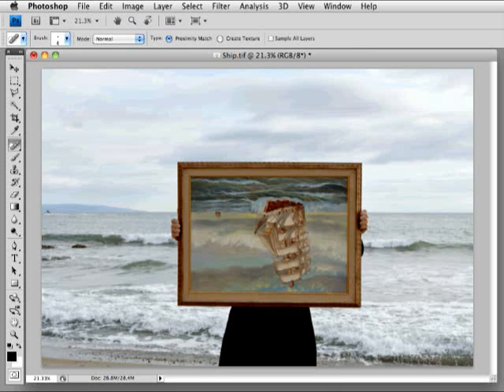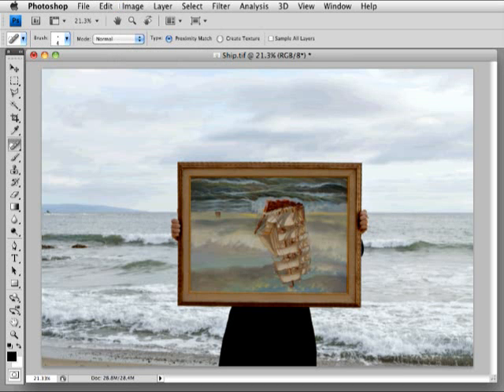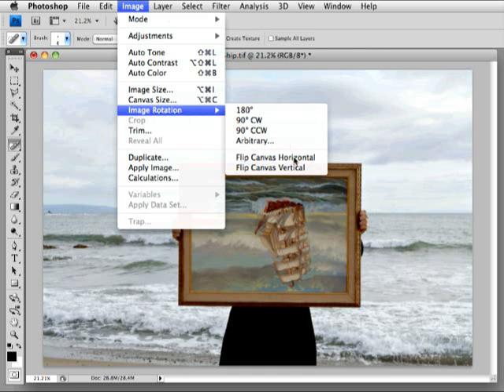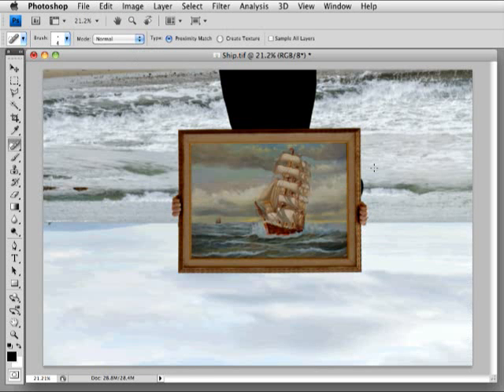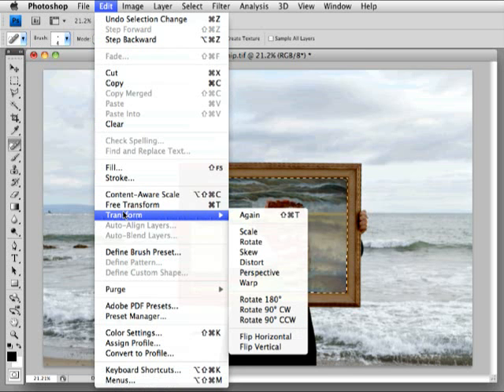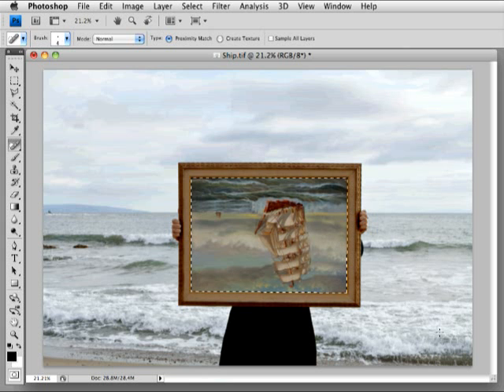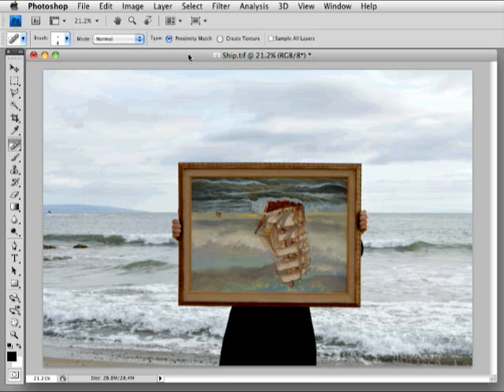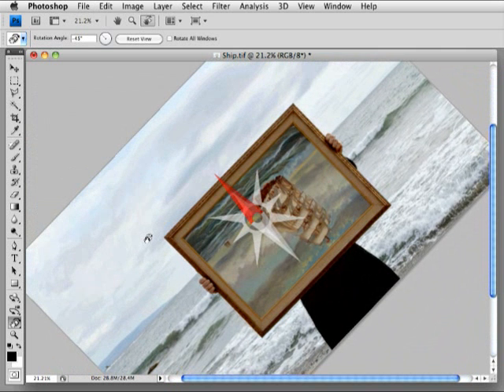Image orientation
Image rotate and transform in Photoshop